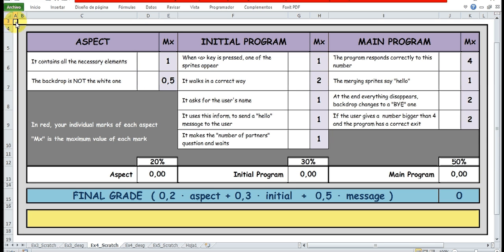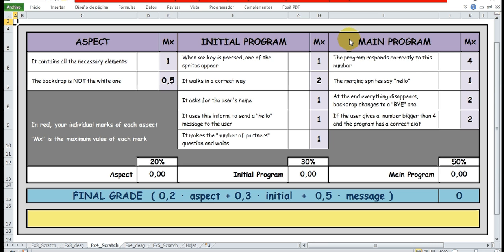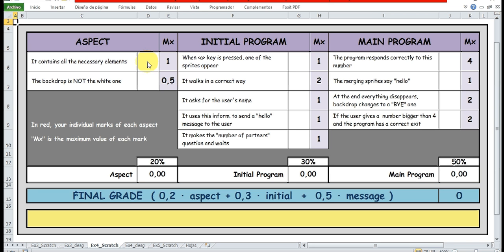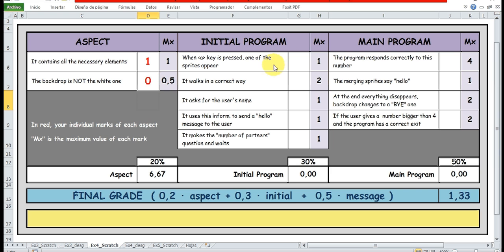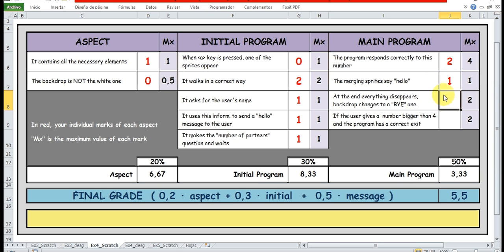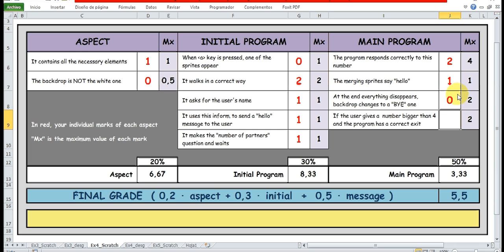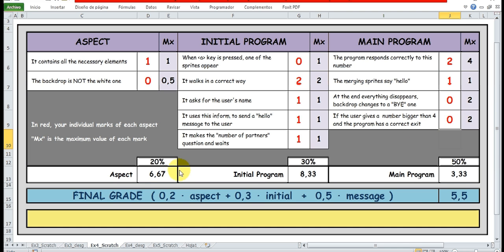rub ex4 eng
rúbrica Ejercicio 4 Scratch